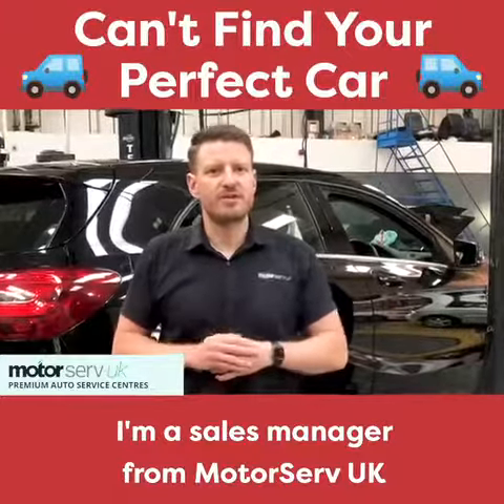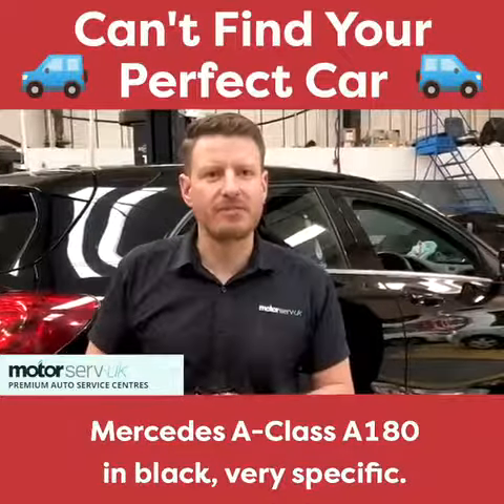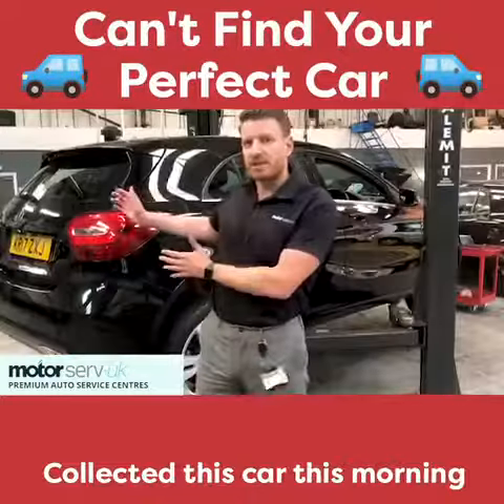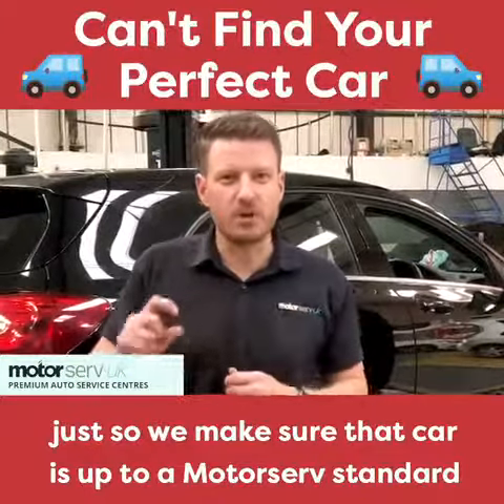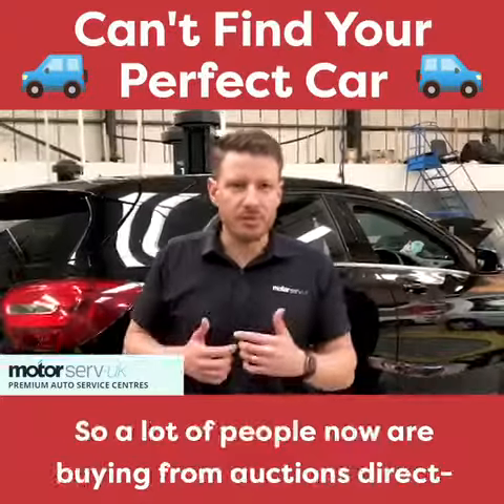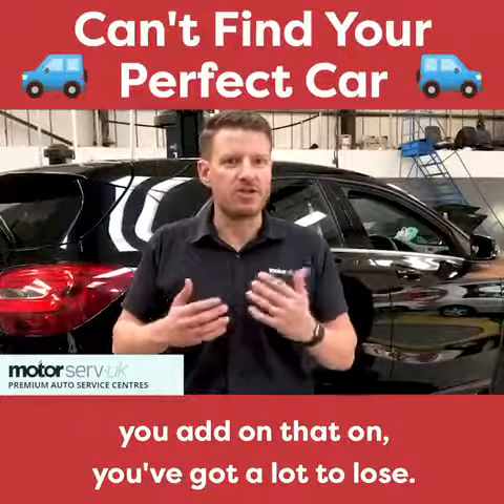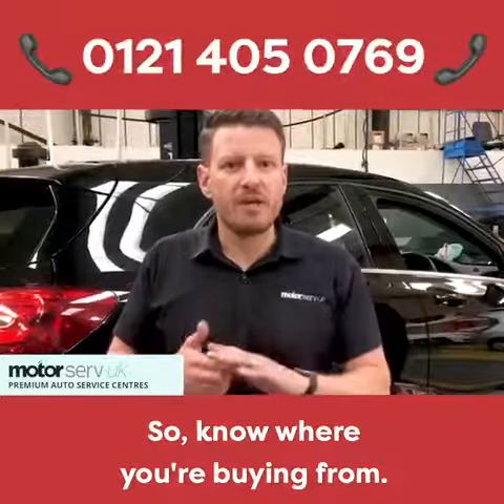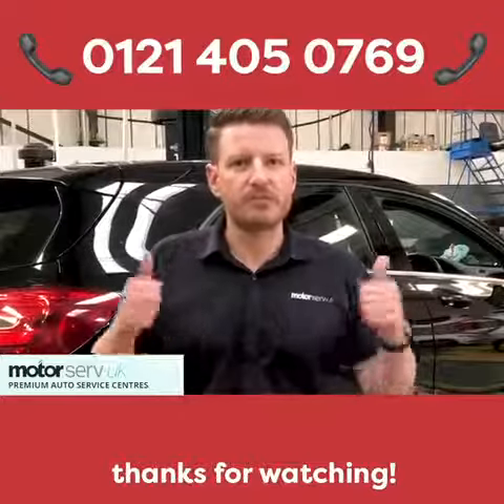SIMON SOURCING CARS VIDEO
Looking for a car?  Give us a call, and we will source the right car for you, with the right spec and at a budget to suit your pocket!   All cars are inspected and are warranted at our state of the art service centre in Solihull.